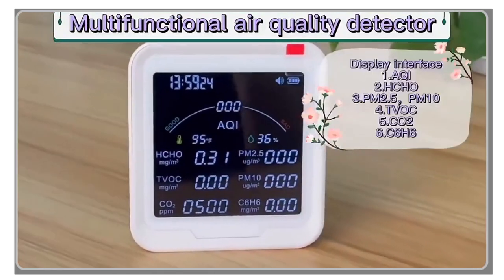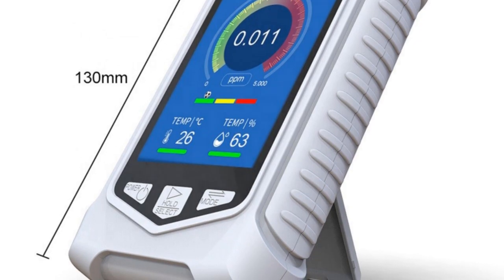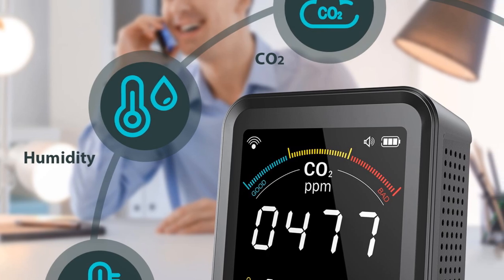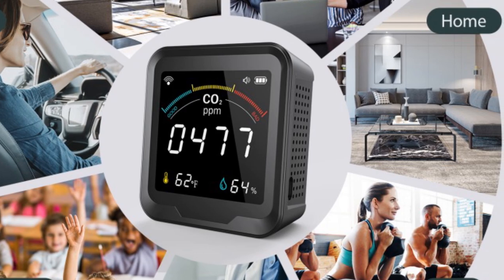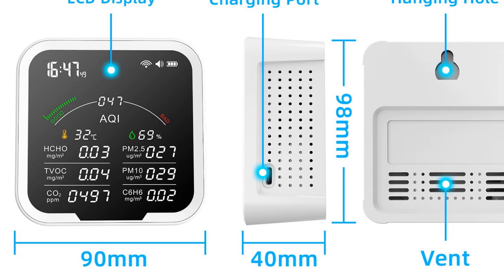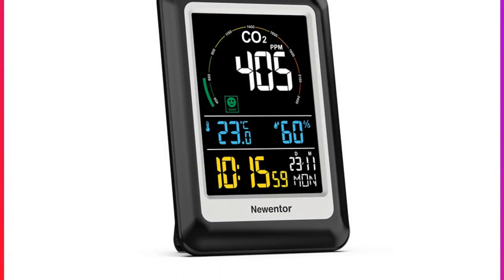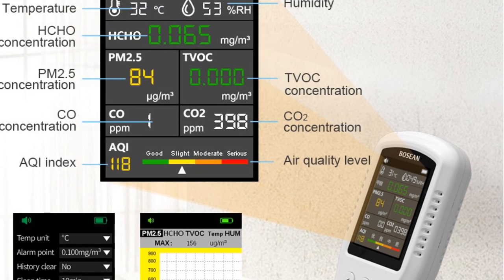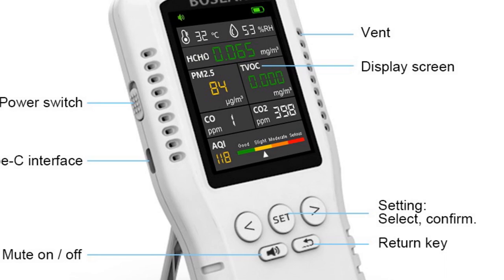Improving your living environment with the Top 5 Air Quality Monitors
In This Video, I Listed the Top 5 Air Quality Monitors 2023, You Can Check Out the Latest Price or Purchase in the Description Below!

05.Newest NH3 Air Quality Monitor

04.SeeSii CO2 Air Quality Monitor

03.TUYA WIFI Air Quality Monitor

02.Newentor 5 in 1 Air Quality Monitor

01.Bosean Air quality Monitor

Inhaling clean and fresh air is crucial for our health and well-being. In this video, we present the Top 5 Air Quality Monitors of 2023, designed to help you monitor and improve the air quality in your surroundings. Whether it's your home, office, or any indoor environment, these air quality monitors will provide you with real-time data and insights. Our experts have carefully reviewed and tested each monitor on our list, covering features like accuracy, ease of use, and connectivity options. Join us as we explore the benefits of these top-rated air quality monitors and discover how they can enhance your living environment.